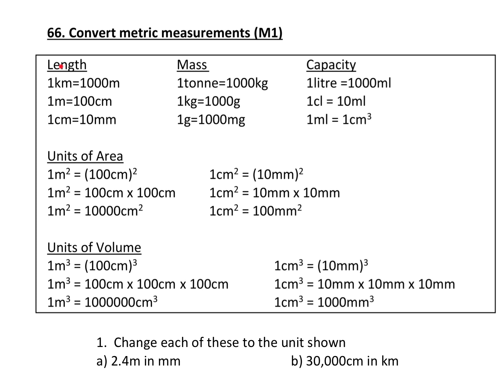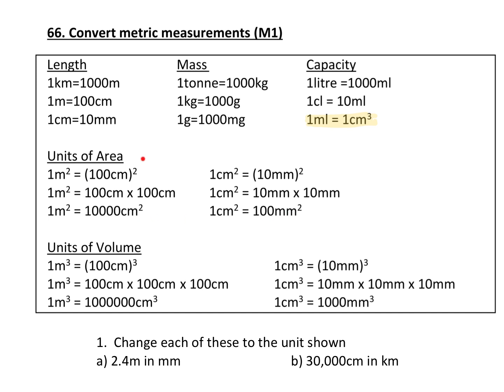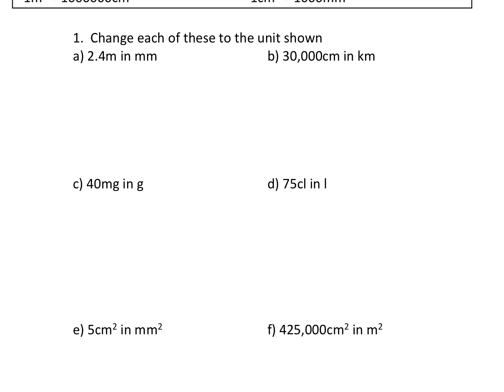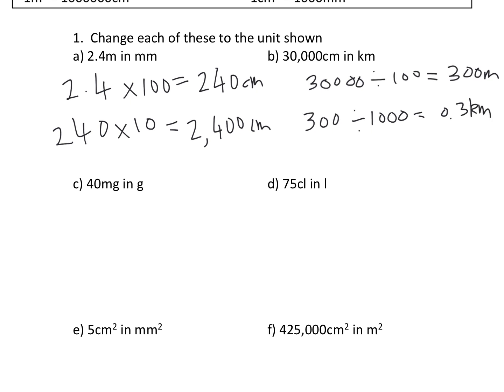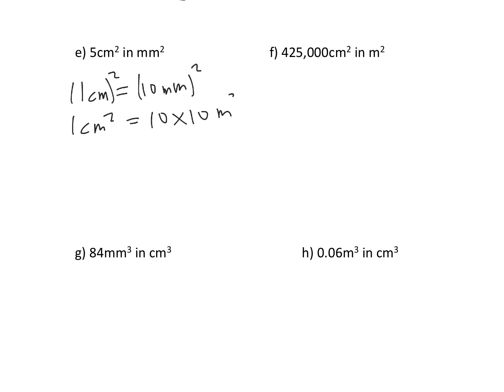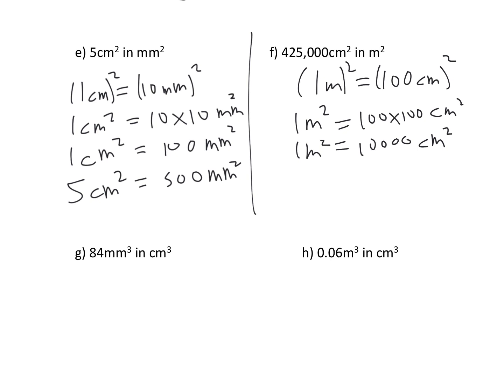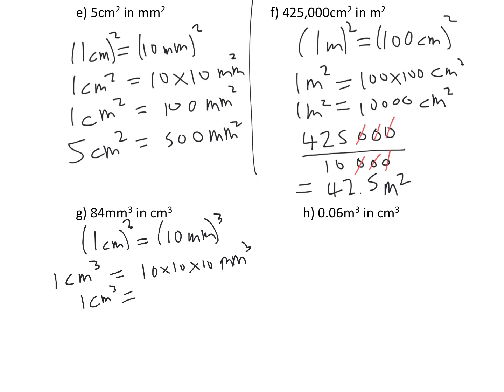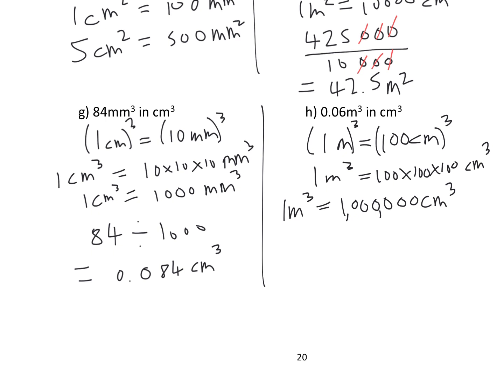Year 11 66. Convert metric measurements (M1)